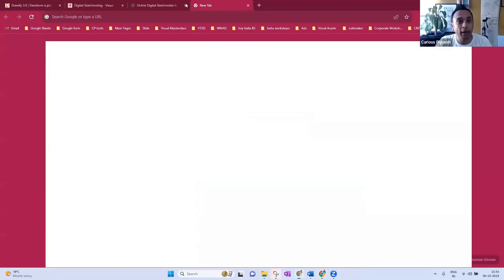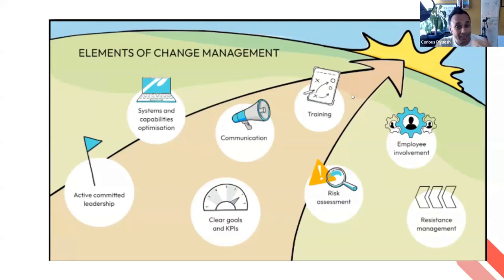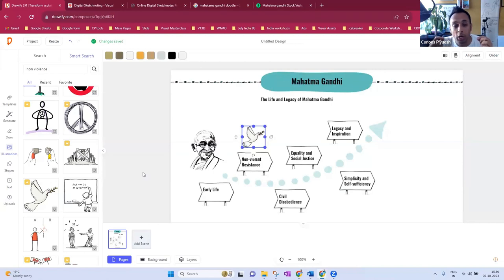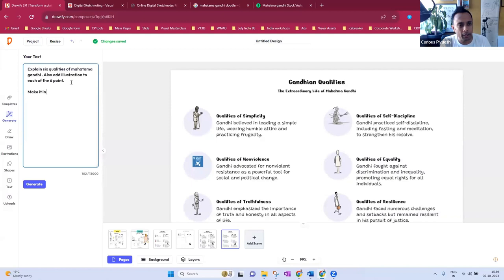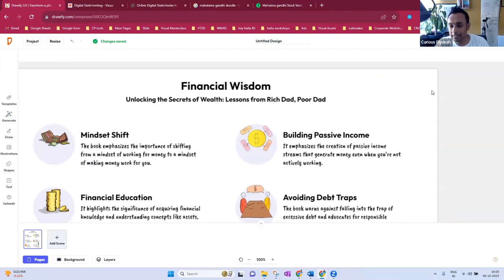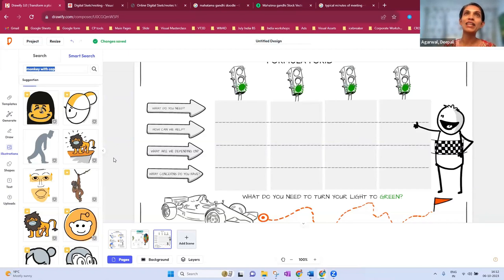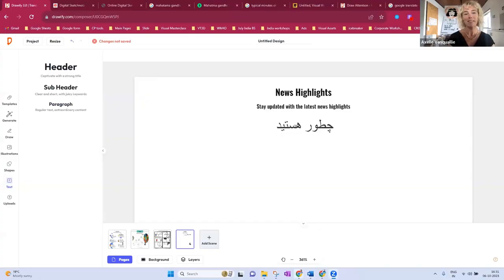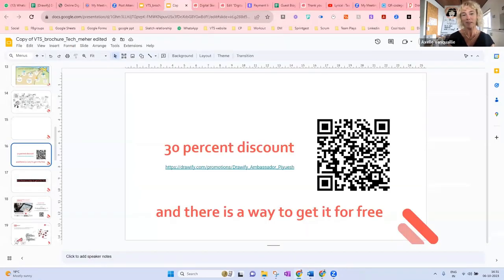Sketchnotes Using AI with Axelle and Drawify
For links shared in the video